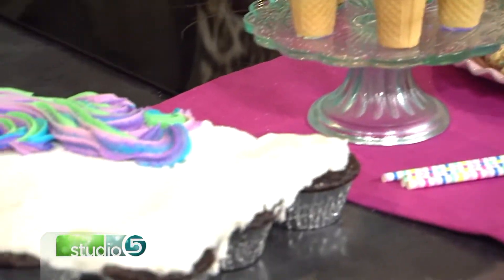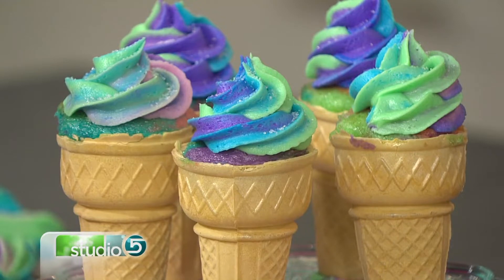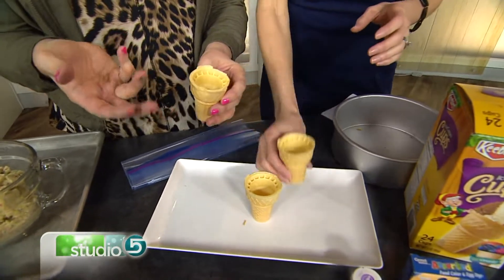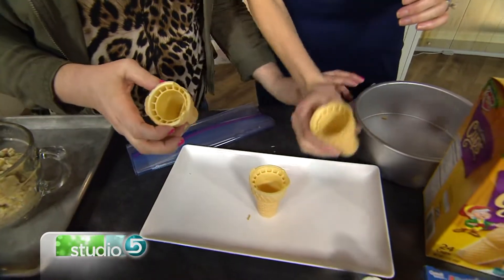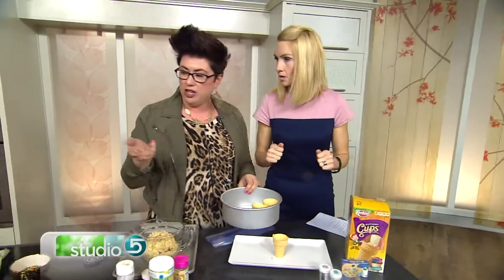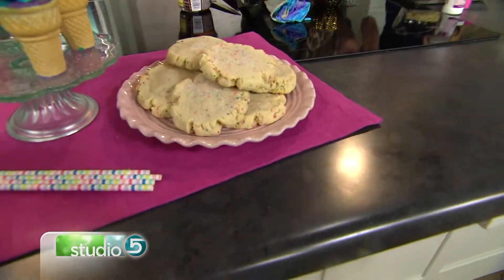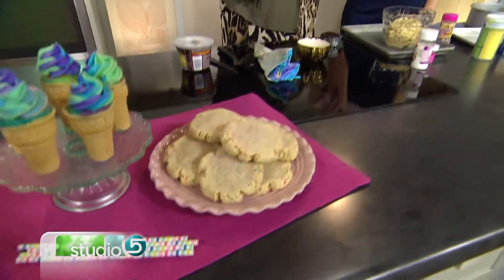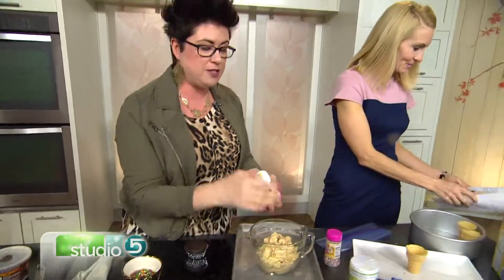Whip Up Some Unicorn Inspired Treats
ORIGINALLY AIRED MARCH 2017 These colorful treats will put a smile on your face even before you taste them. Wendy Paul shares how to make sweet treats inspired by the unicorn.